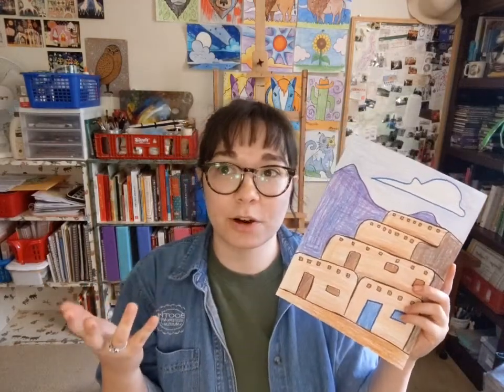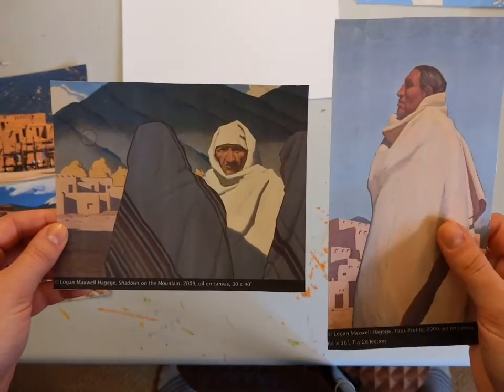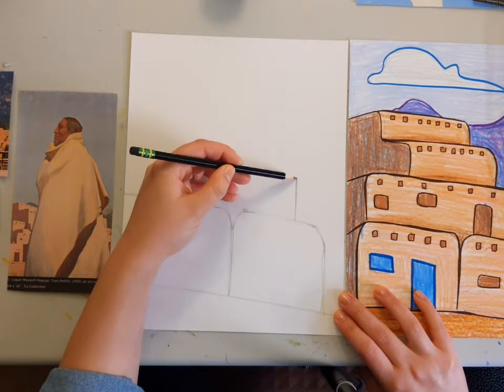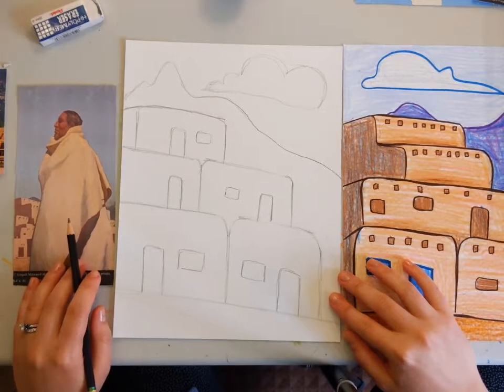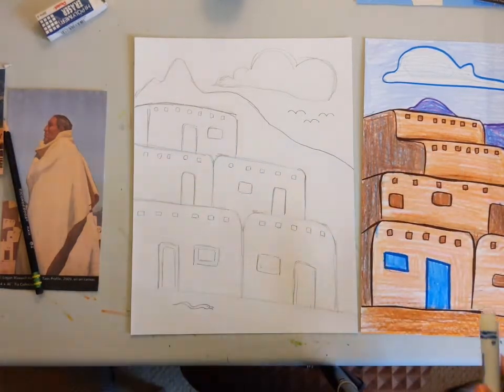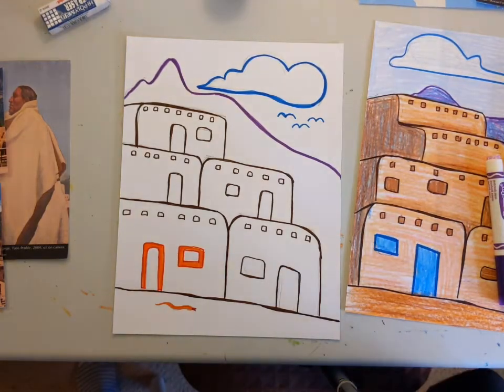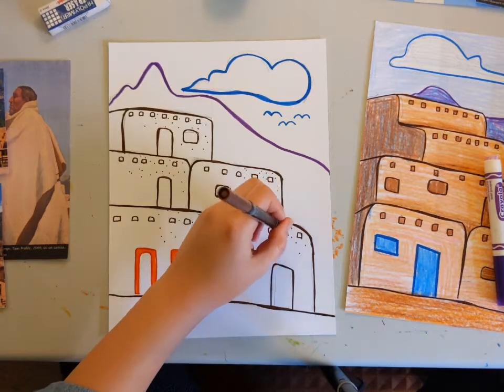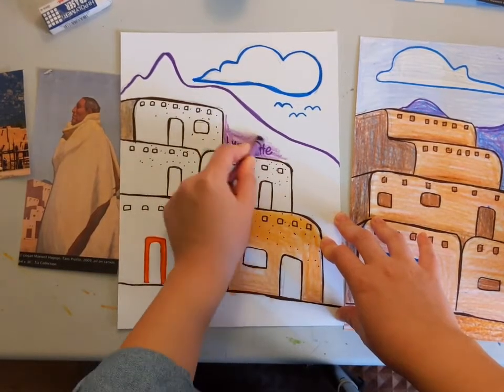Booth Museum's Facebook Live with Lynnette Torres Ivey - Adobe Pueblo 5-19-2020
Join the Booth's Assistant Museum Educator/Outreach Coordinator, Lynette Torres Ivey, and learn how to draw an adobe pueblo!